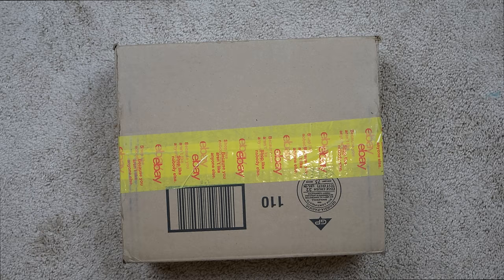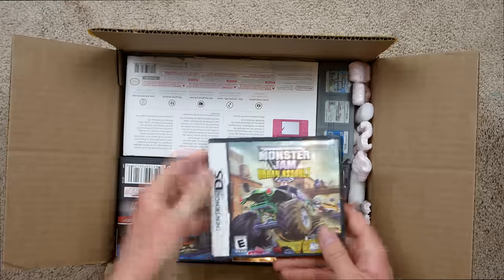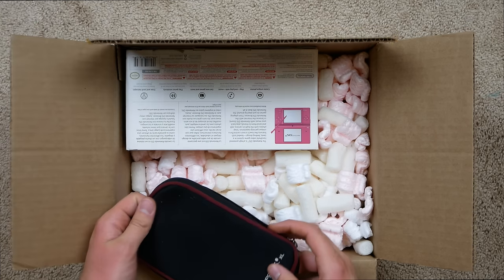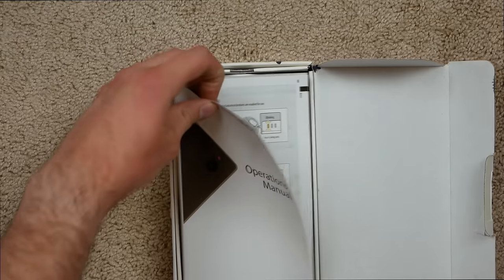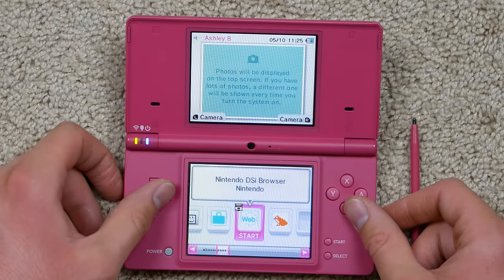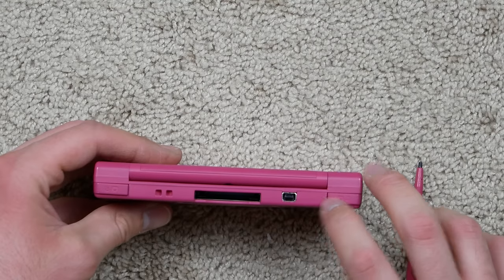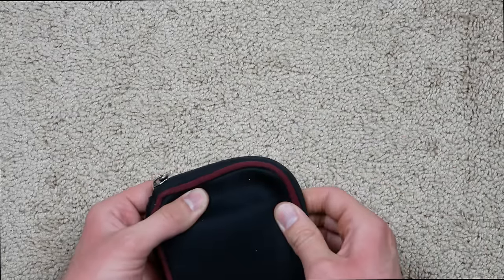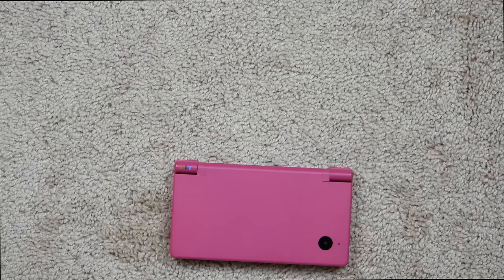I Bought a Used Nintendo DSi from eBay... AND IT ACTUALLY CAME!!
So a few weeks ago, I ordered a hot pink nintendo dsi on ebay... and there were some issues (check out the video link below). So we got things resolved, and the actual DSi came in the mail recently, and I unboxed it!

Mario Kart DS
$20 Nintendo eShop gift card

My Equipment:
Blue Snowball Microphone
Joby Tripod
Amazon 60" Tripod
Amazon Camera Bag